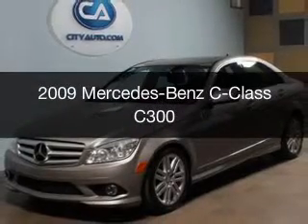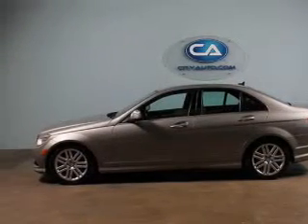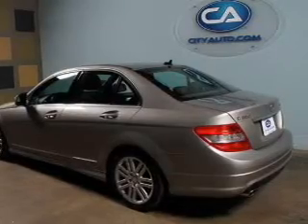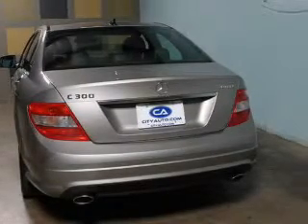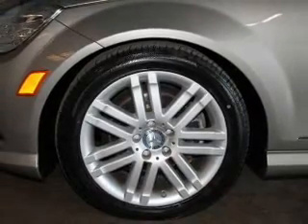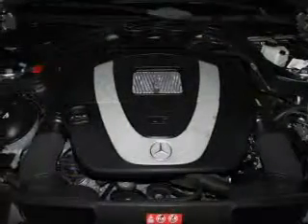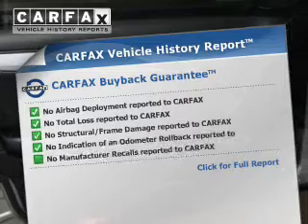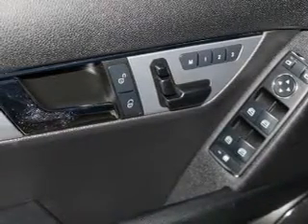2009 Mercedes-Benz C-Class - Memphis TN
Year: 2009
Make: Mercedes-Benz
Model: C-Class
Trim: C300
Engine: 3.0 liter 6 cylinder 24 valve MPFI DOHC Flexible Fuel
Transmission: 7-Speed Automatic
Color: Gray
Mileage: 79697
Address:
4932 Elmore Rd.